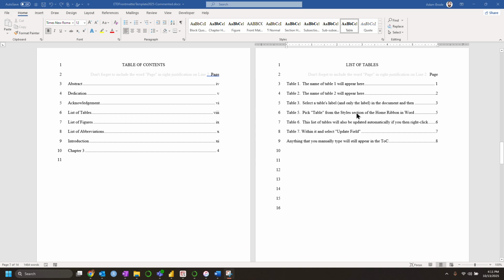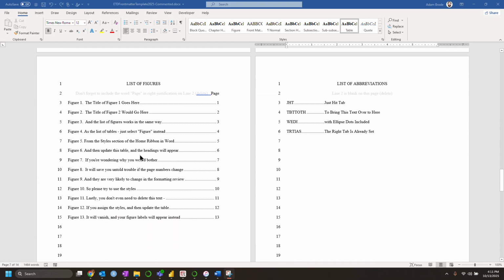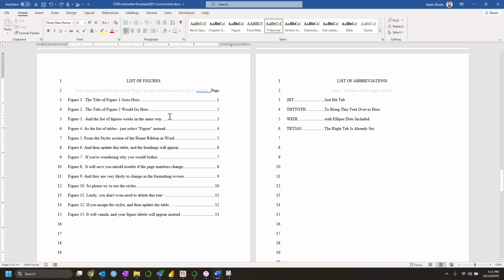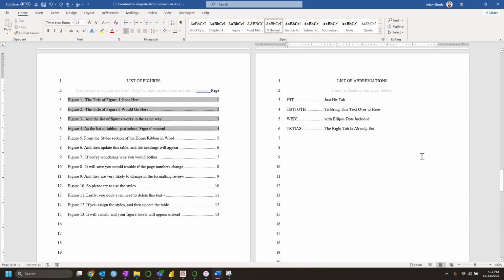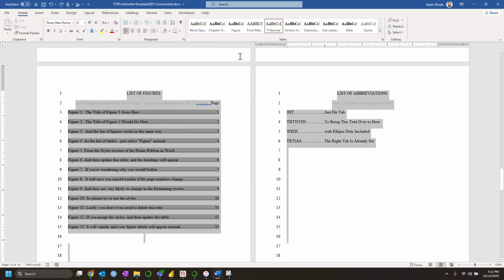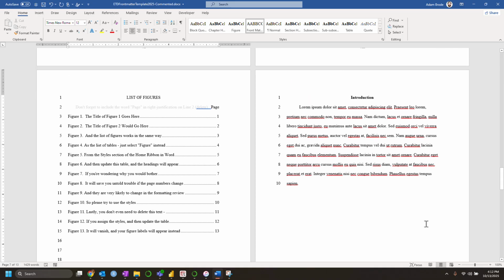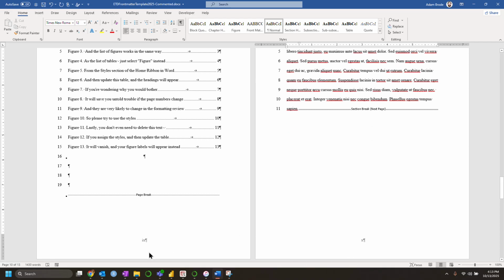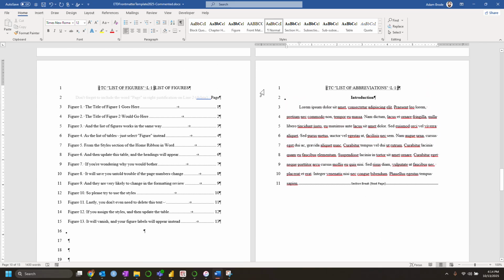List of Figures and Introduction